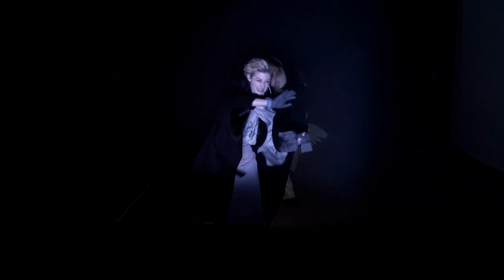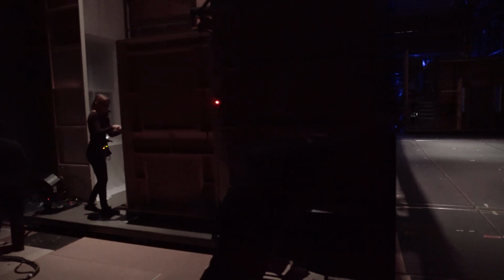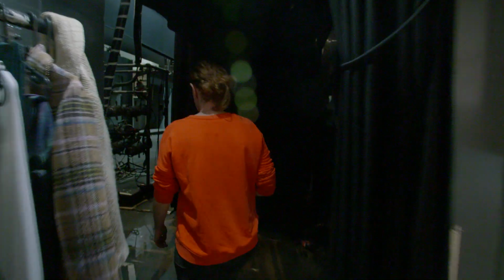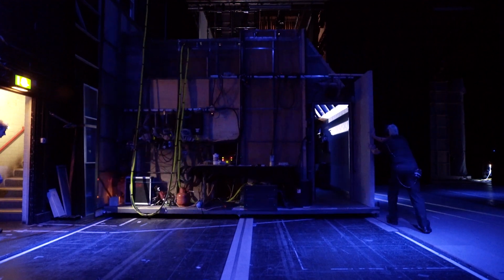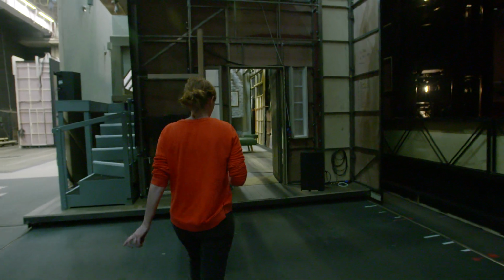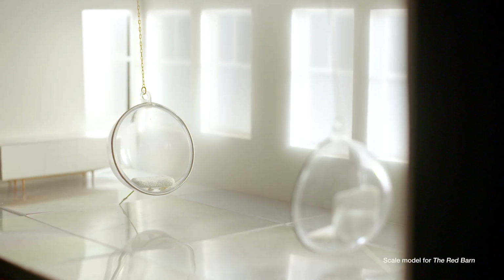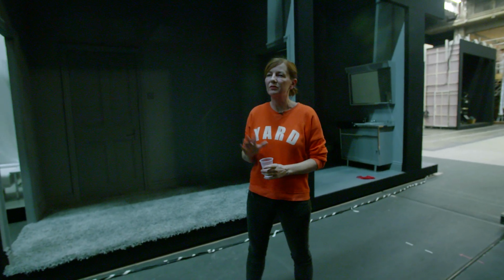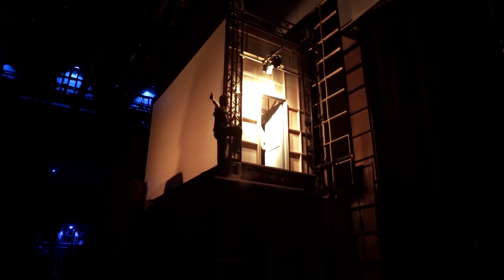The Red Barn | Behind The Scene Changes | National Theatre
Featuring interviews with designer Bunny Christie and members of the crew, we look at the incredible work that goes on behind the scenes of this cinematic production.

Based on the novel La Main by Georges Simenon, David Hare's new play The Red Barn debuted at the National Theatre on the Lyttelton stage in 2016.